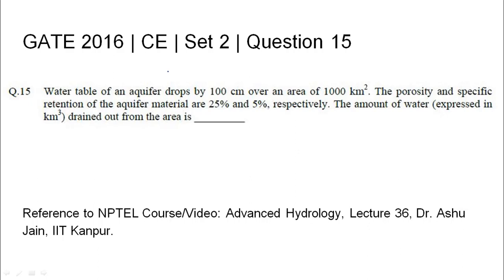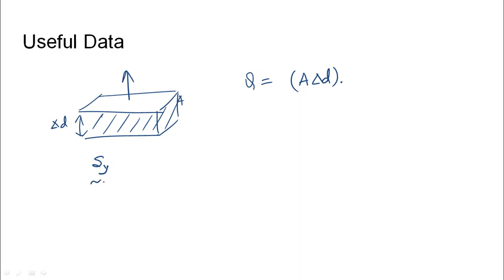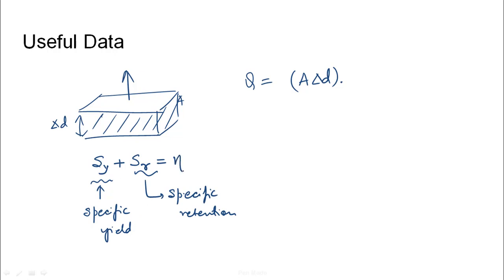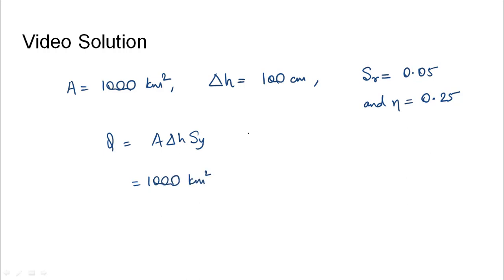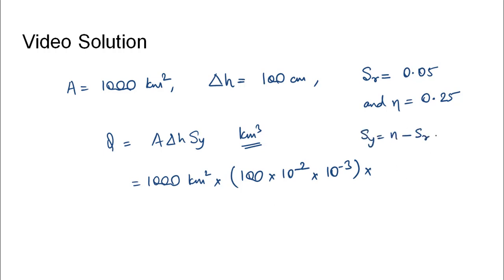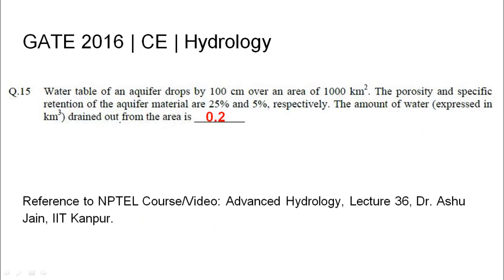Q15 CE 2016 S2